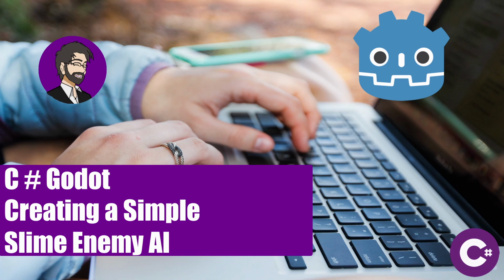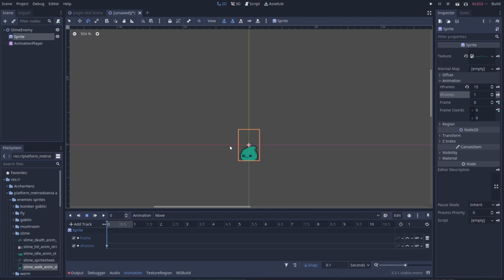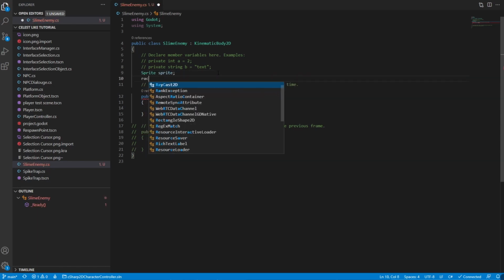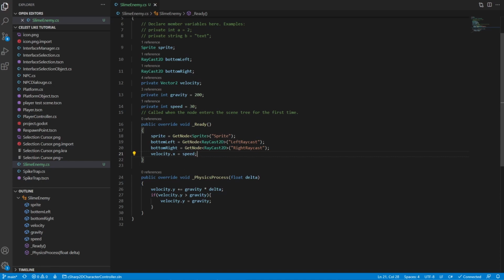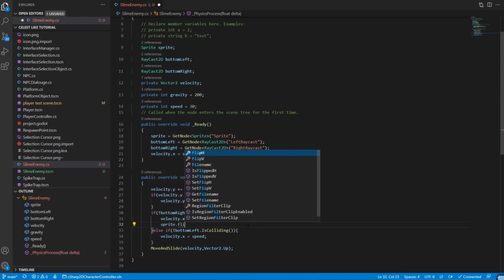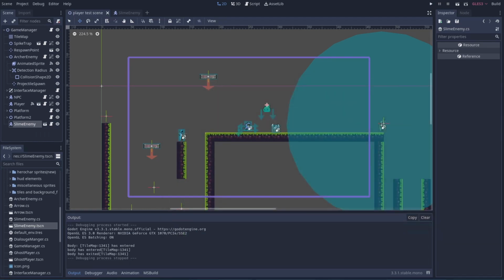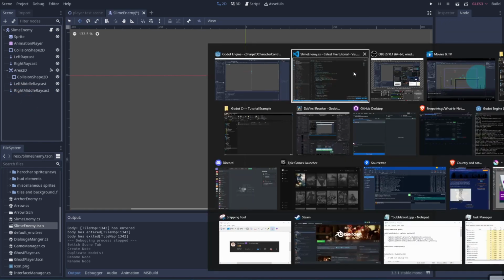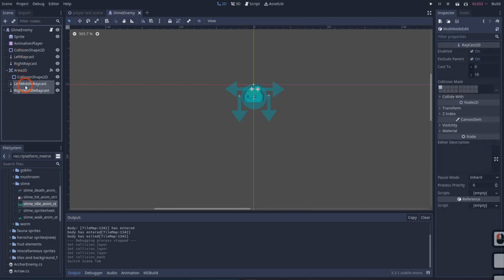C# Godot | Creating a Simple Slime Enemy AI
Hey Guys, this time we talk about how to create a simple Slime AI! We go though the process of creating the slime monster, setting up movement so it wont fall off a cliff, make it so it can bounce off of walls and finally damage the player!

TIMESTAMPS
00:00 Intro
00:40 Setting up Slime Enemy
06:45 Coding our Movement
15:12 Adding Animation
17:17 Damaging the Player
21:15 Allowing the Slime Monster to Bounce Off Walls
25:14 Fixing Platform Collision Issue
27:00 Outro and Recap